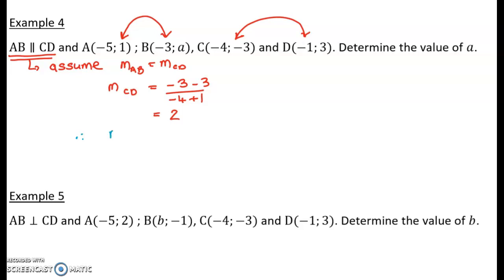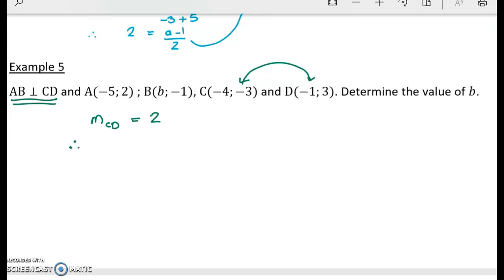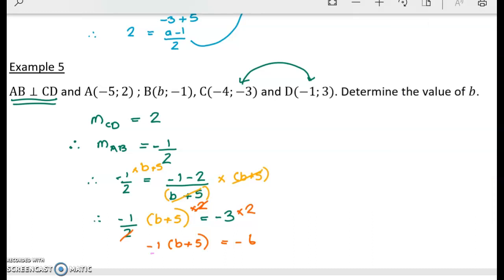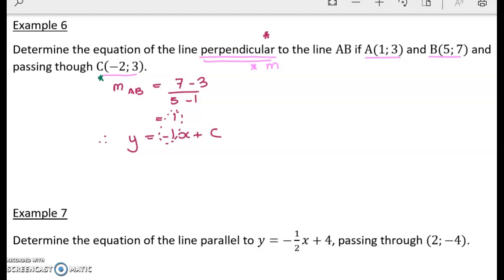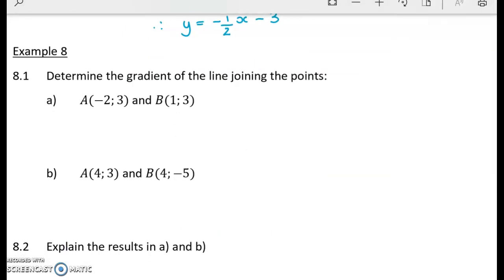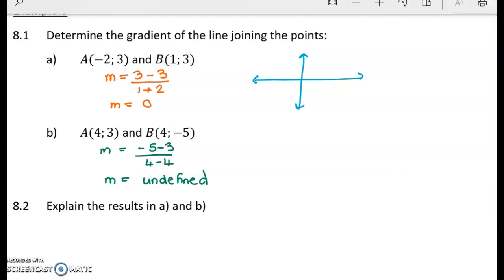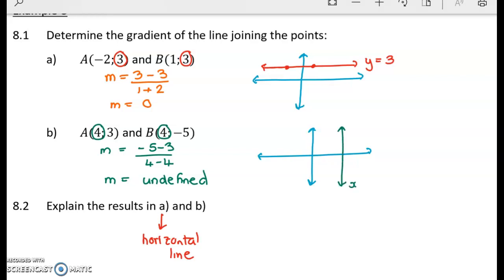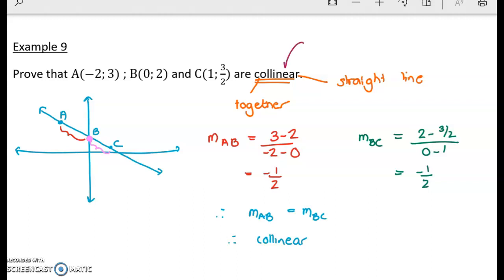Gr 11 Analytical Geom Gradient 2